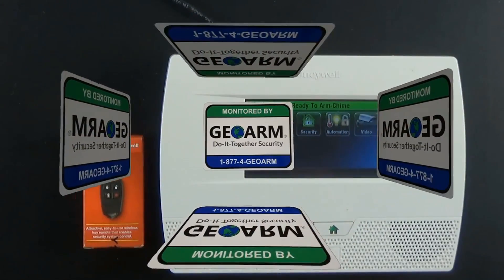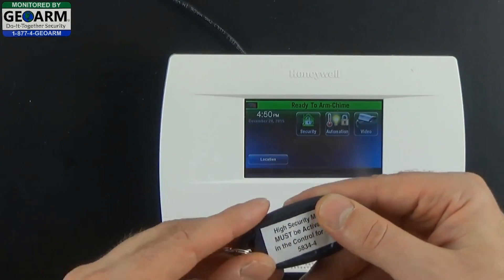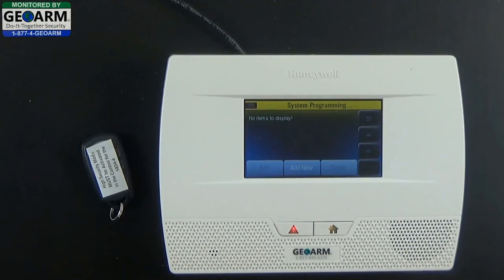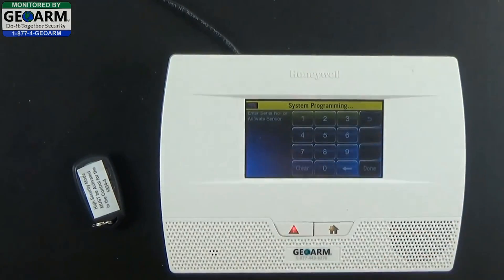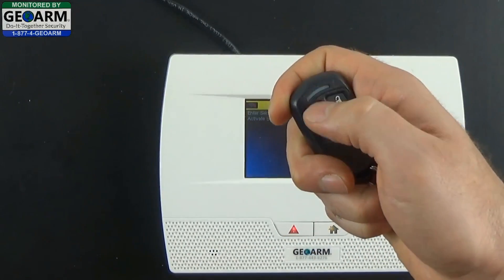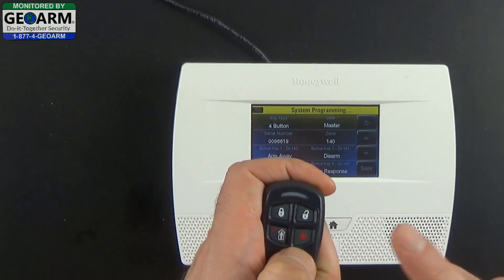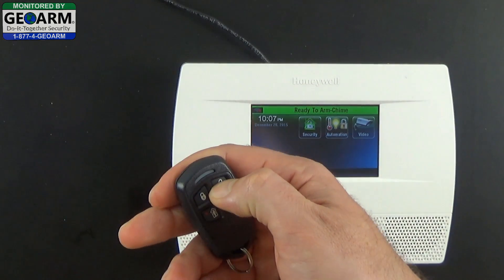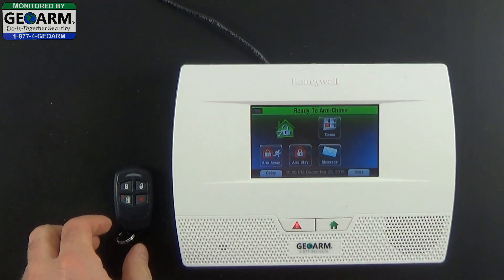Honeywell 5834-4 - How to Program 24-Hour Medical Panic L5210 System?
How to program the Honeywell 5834-4 auxiliary button with a 24 hour medical panic button into the Honeywell LYNX Touch L5210 wireless security system?

The Honeywell 5834-4 wireless key transmitter is a four button transmitter that allows for one auxiliary push button to be programmed. In this particular video we will be programming this as a 24 hour medical panic button. This will alert our central monitoring station that there is a medical emergency which will allow for us to dispatch the proper medical services.